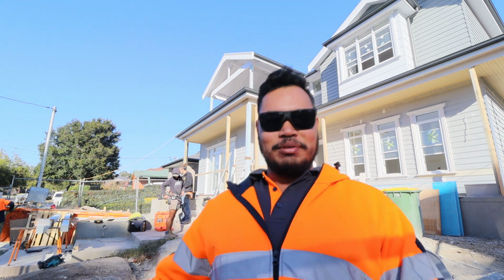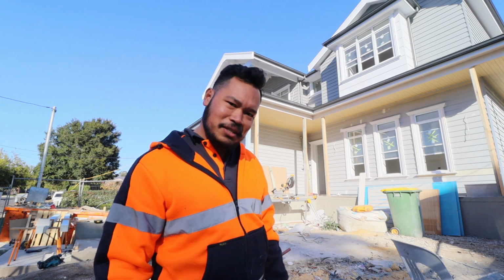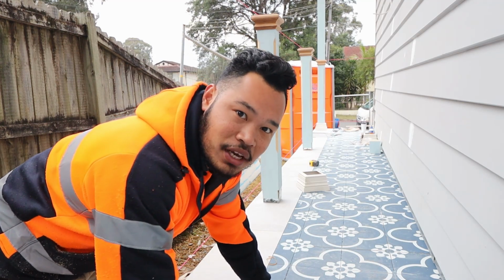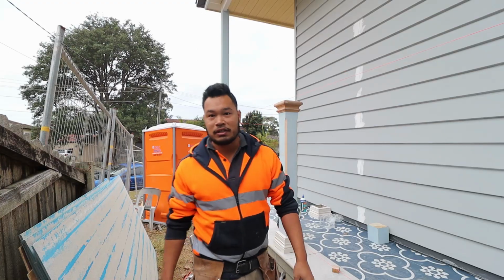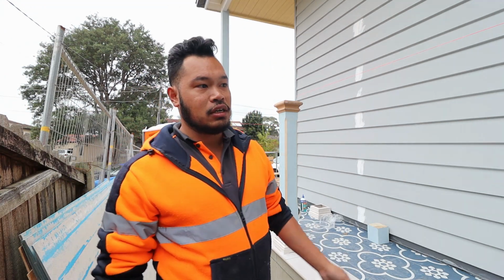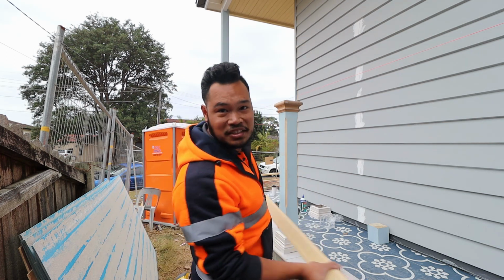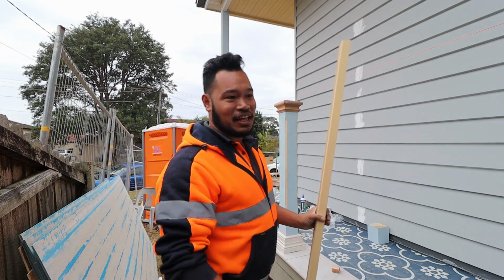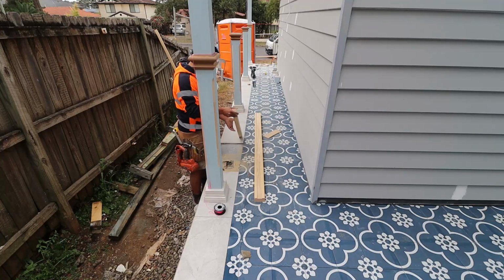Installing Balustrade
POWER TOOLS I USE:
DEWALT DWS779 12" Sliding Compound Miter Saw
DEWALT DW7232 Miter Work-Piece Support and Length Stop
DEWALT DW7231 Miter-Saw Workstation Tool Mounting Brackets
Makita XPS01Z 18V X2 LXT Lithium-Ion Brushless 6-1/2" Plunge Circular Saw
Makita 194368-5 Guide Rail, 55-Inch
Makita XPK01Z 18V LXT Lithium-Ion Cordless 3-1/4-Inch Planer
Makita 18V 4.0Ah Brushless 2Pce Combo Kit DLX2283SM Hammer Drill + Impact Driver
Makita XRJ04Z 18V LXT Lithium-Ion Cordless Reciprocating Saw, Tool Only
2PACK 18V 5.0AH LITHIUM-ION BL1860B Replacement for Makita
Makita XAG04Z 18V LXT Lithium-Ion Brushless Cordless 4-1/2” / 5 Cut-Off/Angle Grinder - Tool Only
Makita XTR01Z 18V LXT Lithium-Ion Brushless Cordless Compact Router
Makita MT01Z 12V CXT Lithium-Ion Cordless Multi-Tool

HAND TOOLS I USE

EMPIRE LEVEL, 2990, 02990-3 HEAVY DUTY RAFTER SQUARE
Estwing Hammer - 20 oz Straight Rip Claw with Smooth Face & Shock Reduction Grip
Stanley Tools - FatMax Tape Measure

CAMERA GEAR

Canon EOS 200D Mark II DSLR Canon EOS 200D Mark II, Black (200DIIKIS)
Canon EF-S 10-18mm f/4.5-5.6 IS STMLens,Black(EFS10-18ISST)
RODE Wireless GO - Compact Wireless Microphone System,WIGO
RØDE SMARTLAVPRode SmartLav+ Omnidirectional Lavalier Microphone for Smartphones
Rode VideoMic NTG On-Camera Shotgun Microphone
DJI Mavic Air Series Fly More Combo, Arctic White (DJIMVAIRCOM-W)
DJI Osmo Pocket 4K Handheld Gimbal Compact

SEND MAIL HERE:
Suite 324
284 OLD NORTHERN ROAD
CASTLE HILL NSW 2154